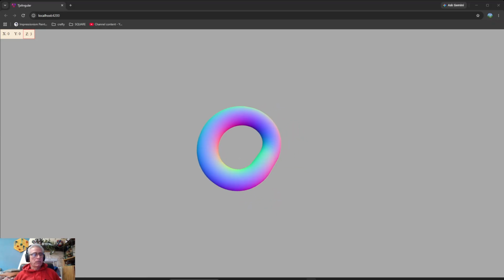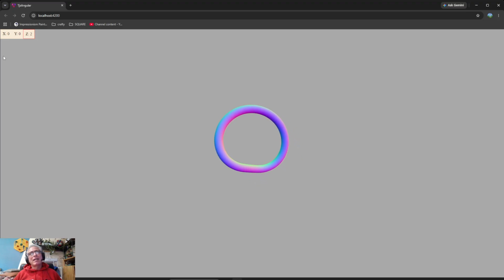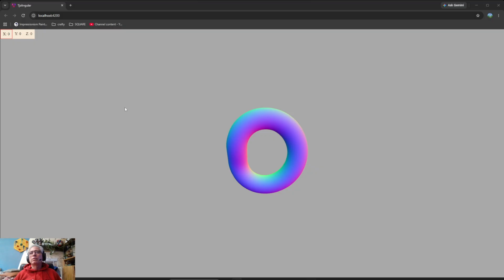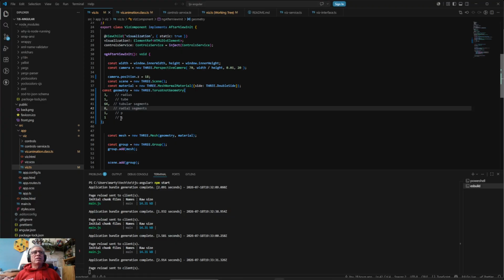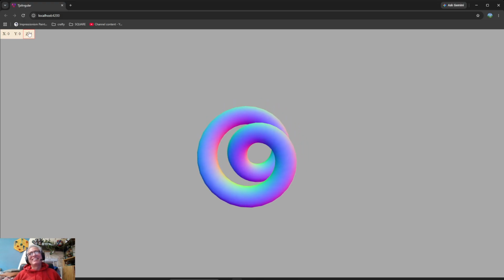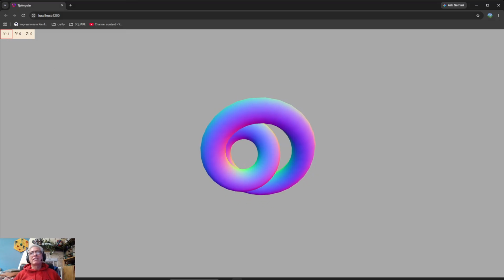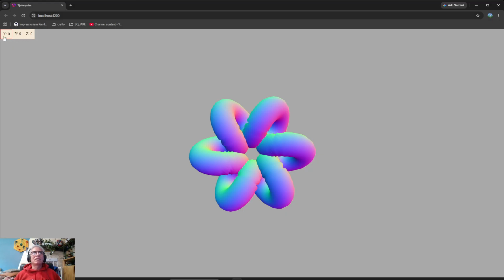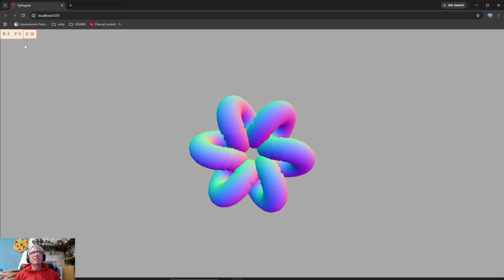Simple 3JS - Video 0045: TorusKnot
In this video I demonstrate the ThreeJS Torus Knot.